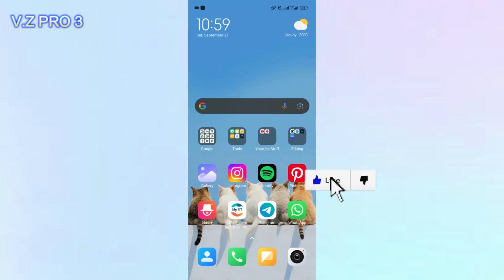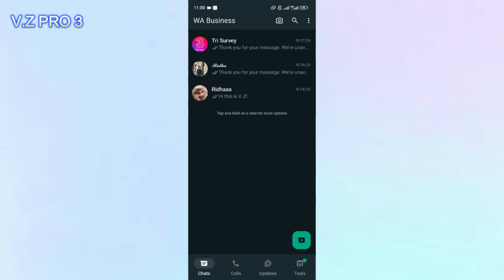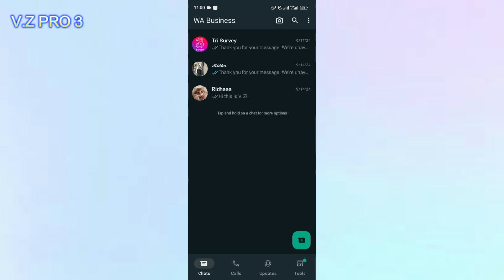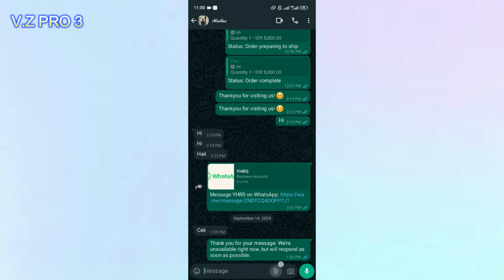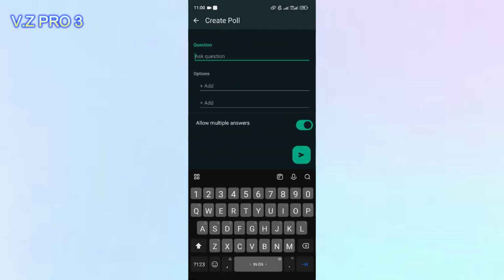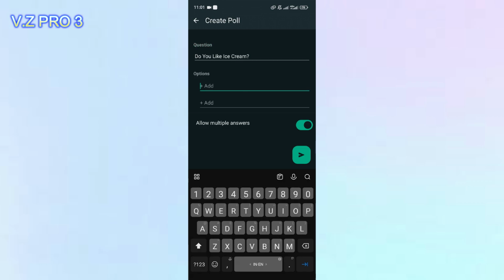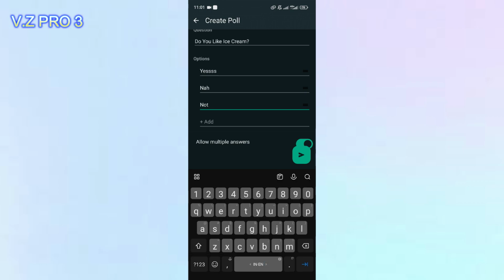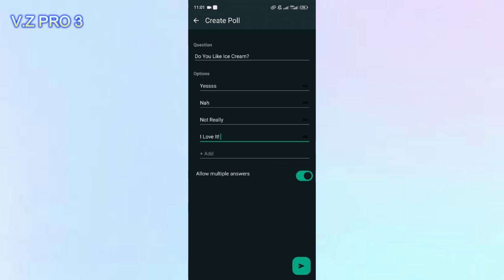How to Create Polls on Whatsapp Business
A WhatsApp poll is a feature that enables users to create a question with multiple answer options within a chat. Participants can choose their preferred options and see the results immediately in real-time. This feature is especially useful for organizing events, making group decisions, and collecting real time answers in a quick and organized manner.